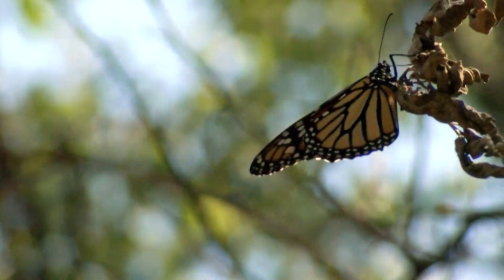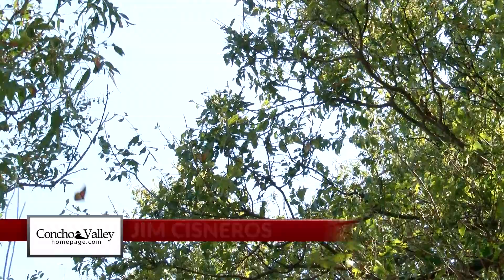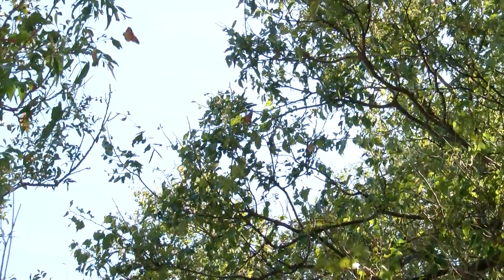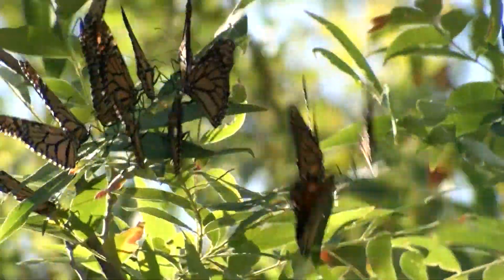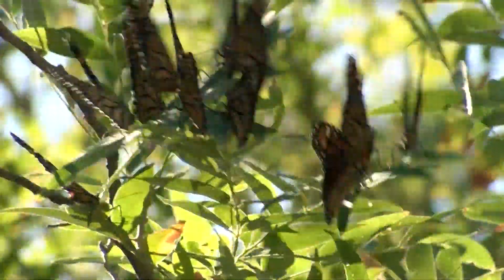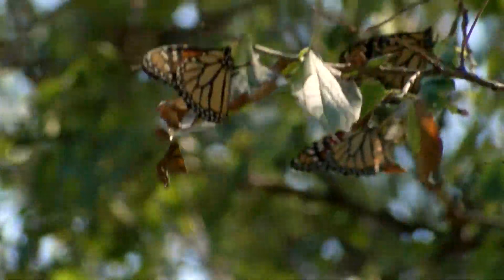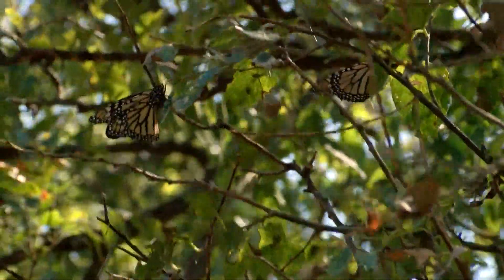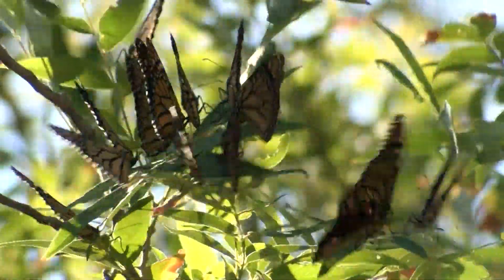MONARCH BUTTERFLIES SWEEP THROUGH THE CONCHO VALLEY